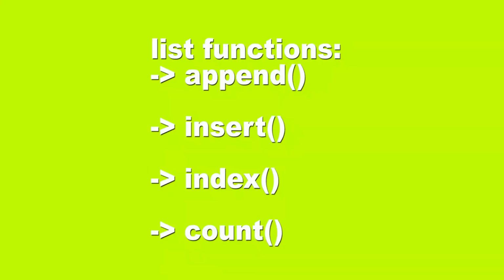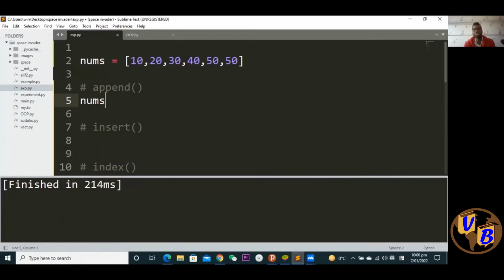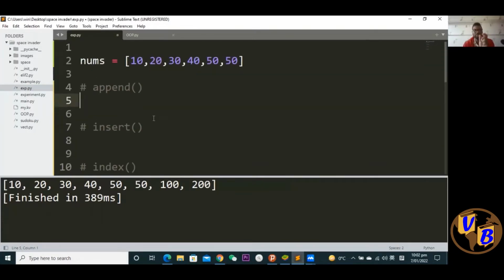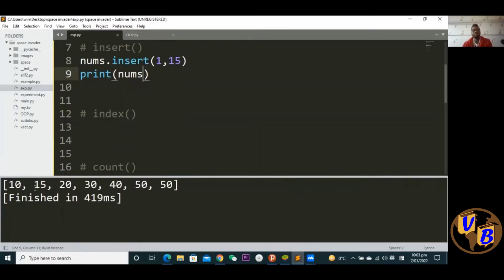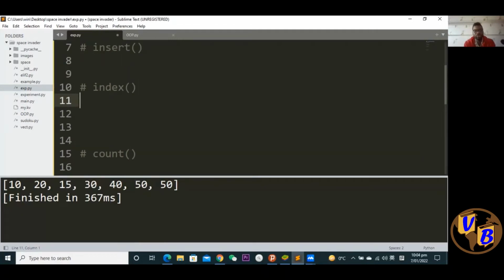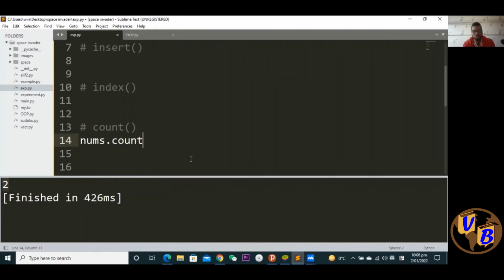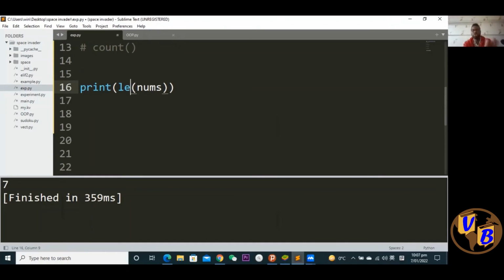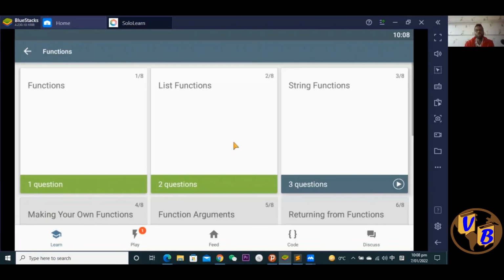Python list functions (append, insert, index)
This video takes a look at Python List common functions. These include: append, min, max, insert,etc.